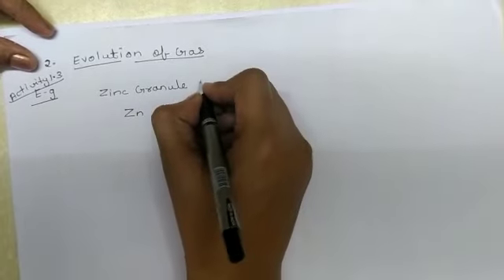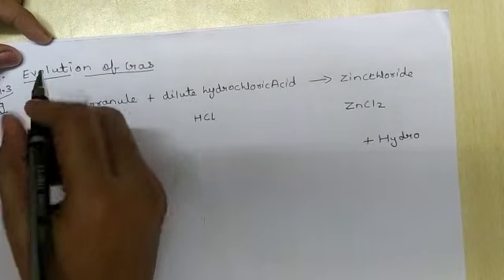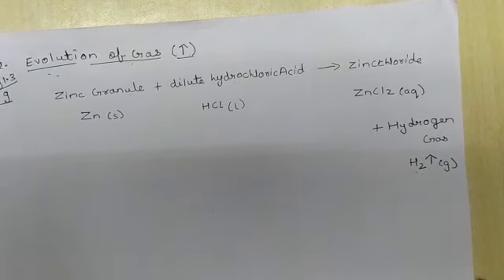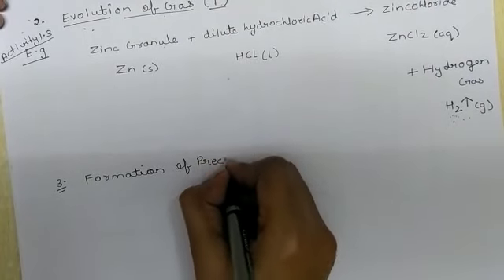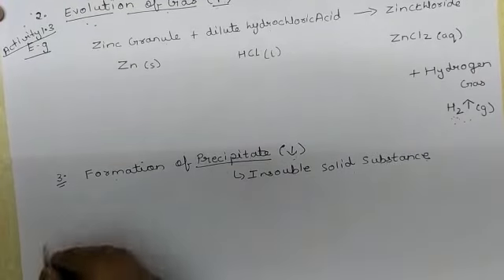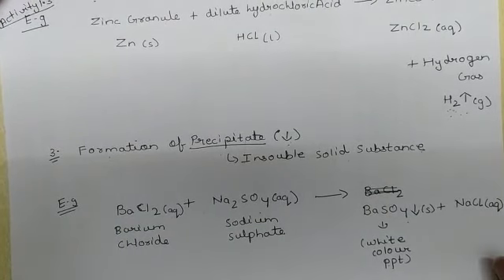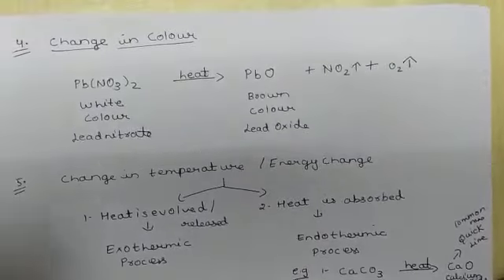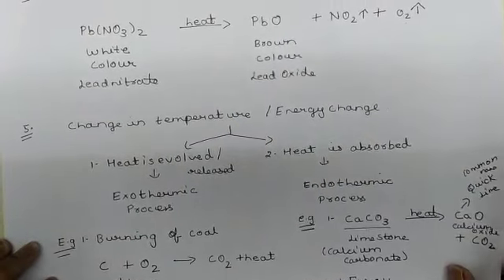CHEMICAL REACTION & CHEMICAL EQUATION | LECTURE 2